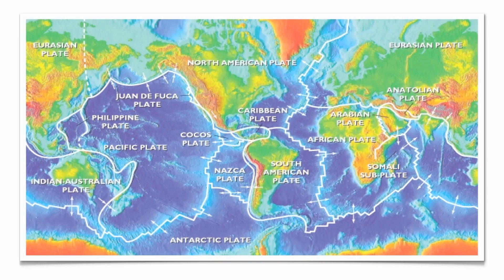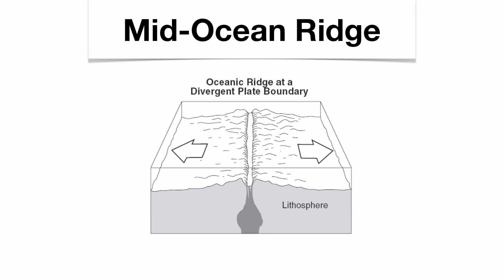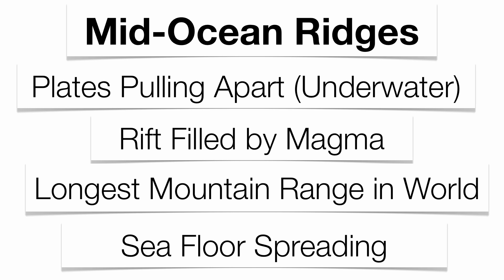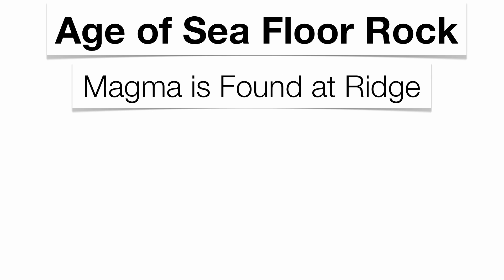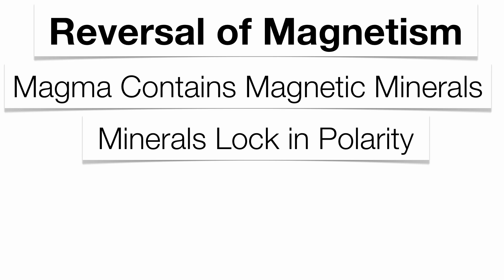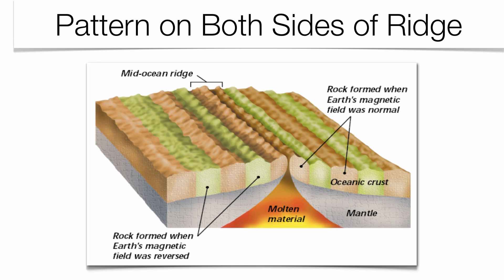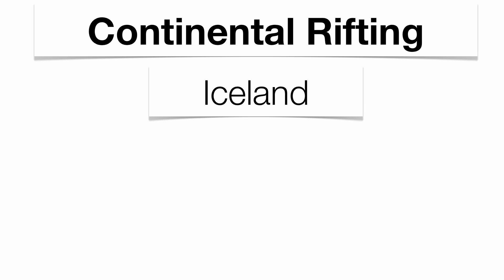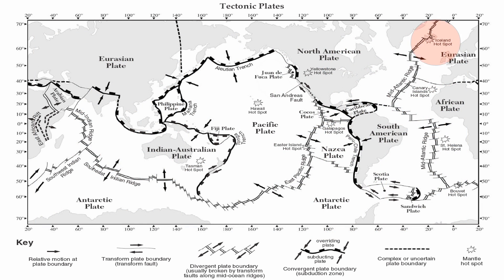Divergent Plate Boundaries-Hommocks Earth Science Department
Section 3-Earth's Interior Podcast on Divergent Plate Boundaries